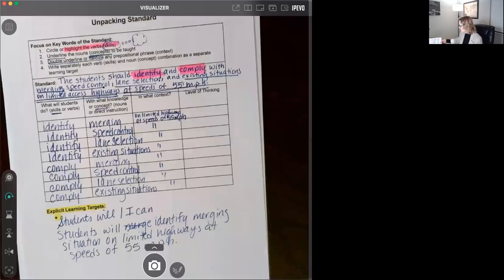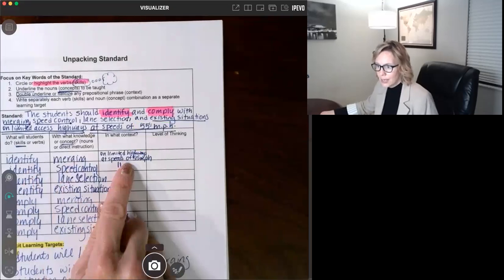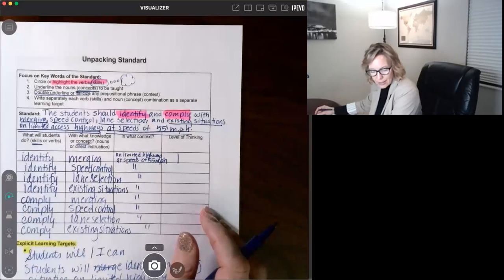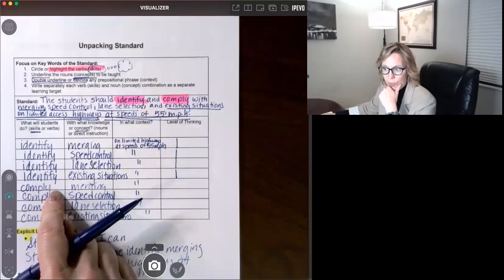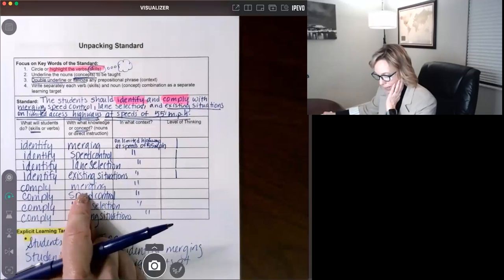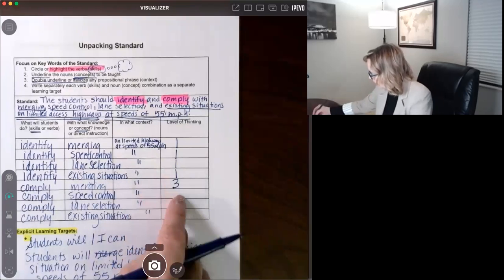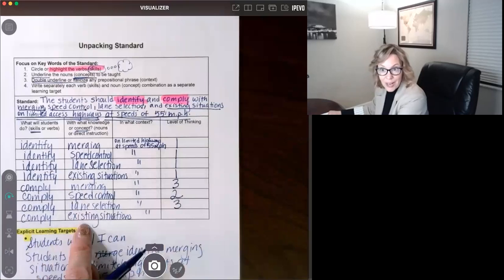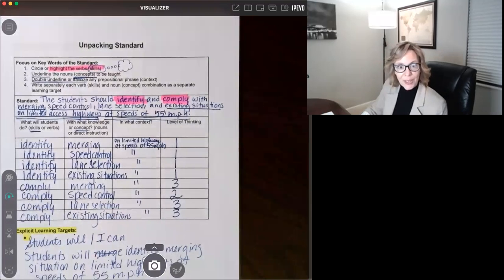Determine Levels of Thinking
Take some time to determine the levels of thinking. It helps with determining how to scaffold instruction and assess the standard.